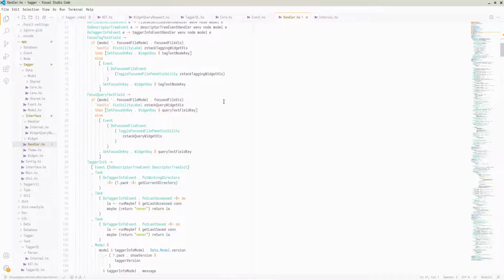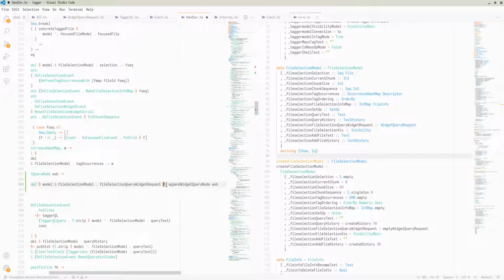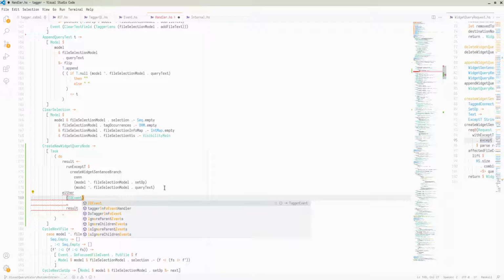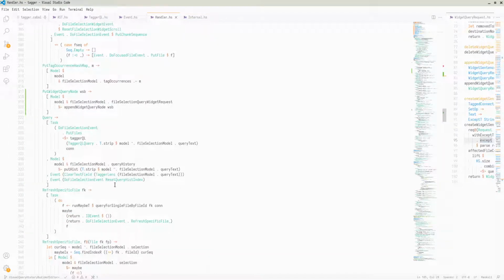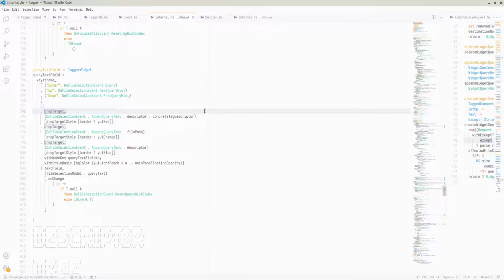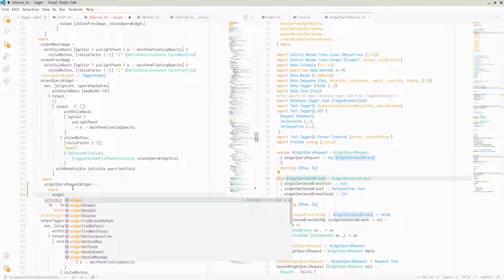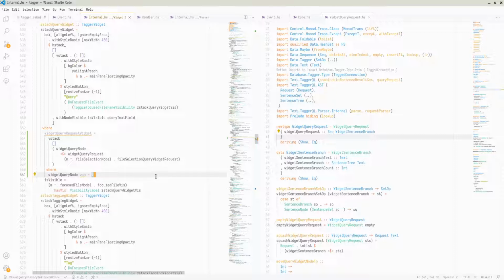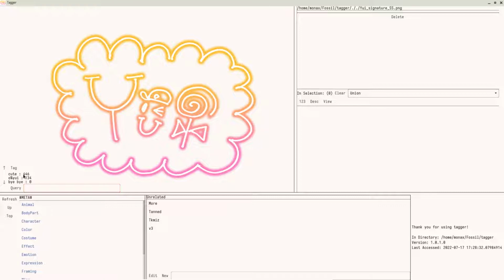Query Builder UI Part 4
We finally get some things working in the UI and it's very exciting.